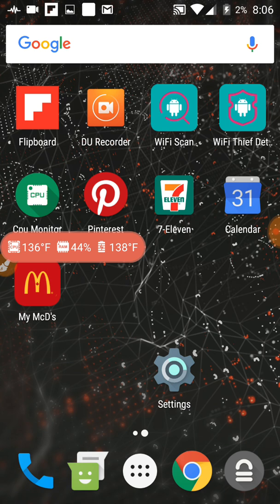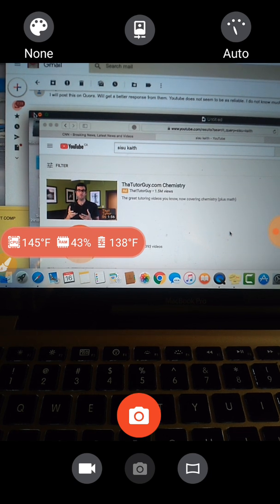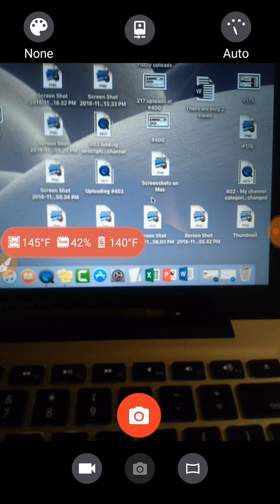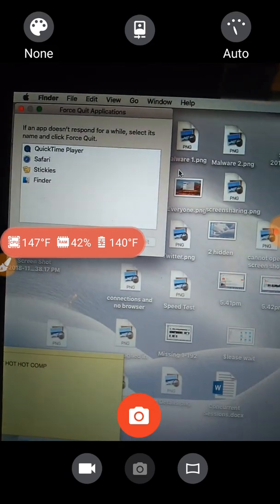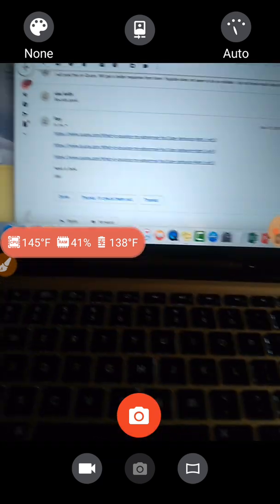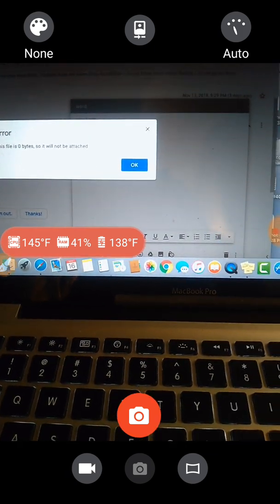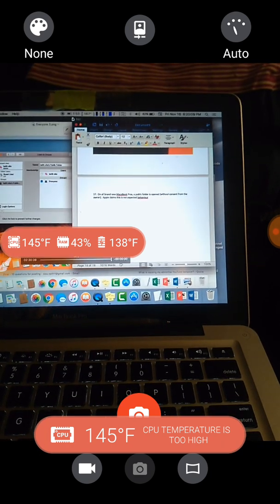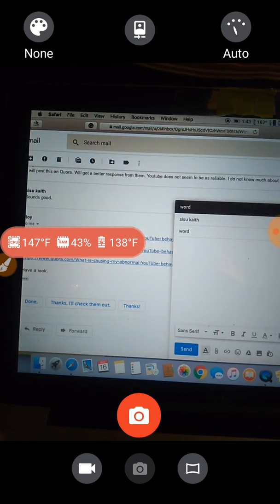405: Questions for Quora Vanished. WTF Part 2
"This file is 0 bytes." Bullshit!  See upload #407

The Word doc on which I typed the questions for Quora suddenly had no content. Plus hot, hot, hot phone.